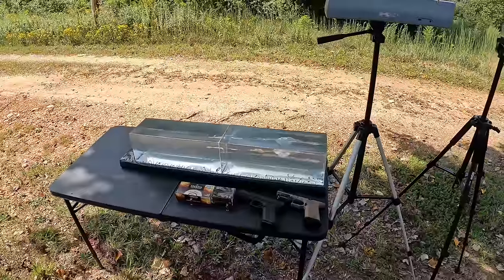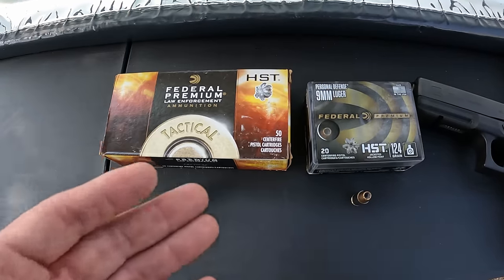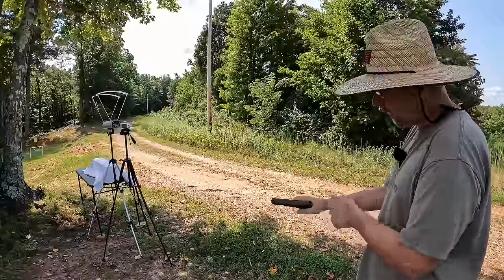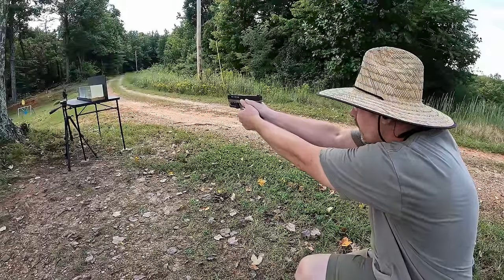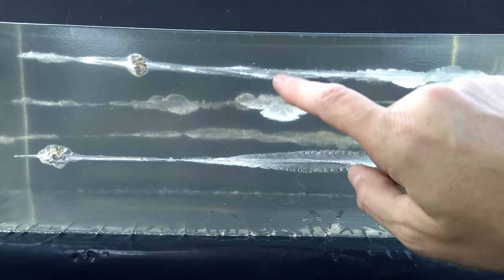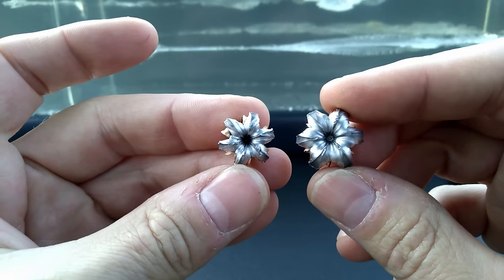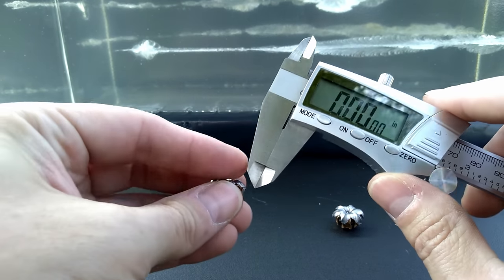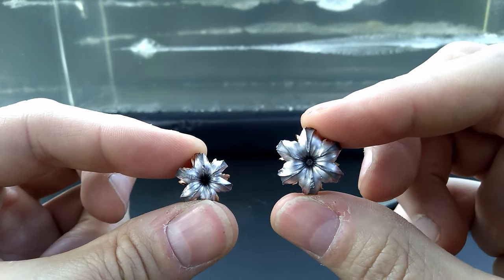9MM vs .40 S&W! Federal HST AMMO!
Testing some 9mm and .40 S&W Federal Premium HST self-defense ammo. Ballistic gel test with the Glock 22 and P80. Is this the best defensive ammo?